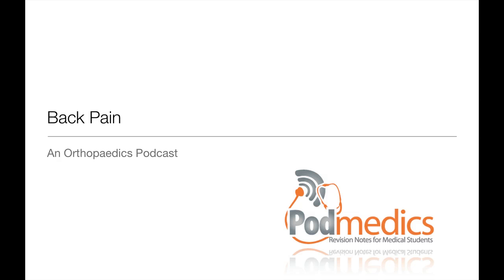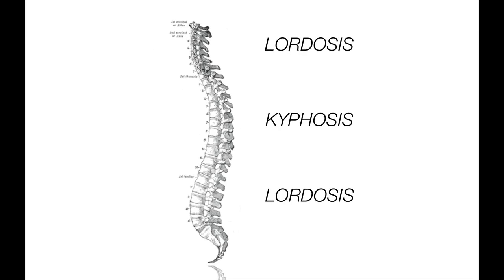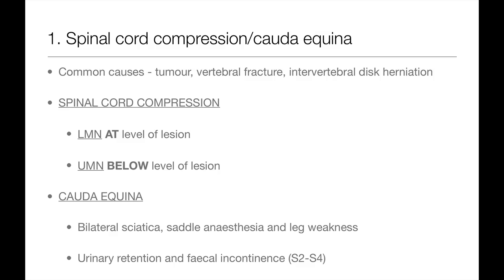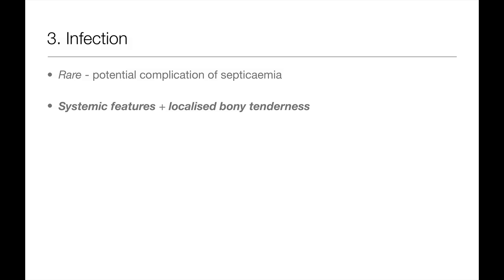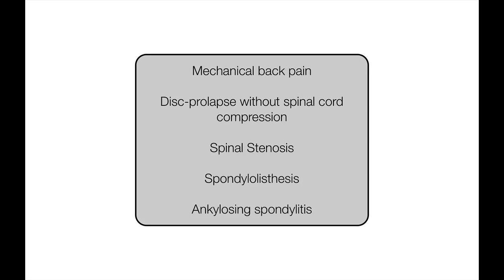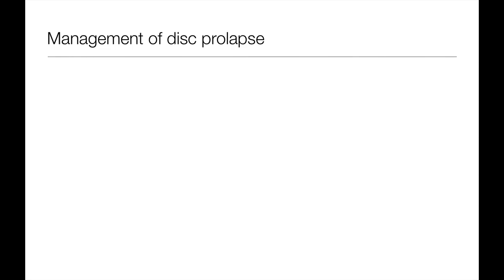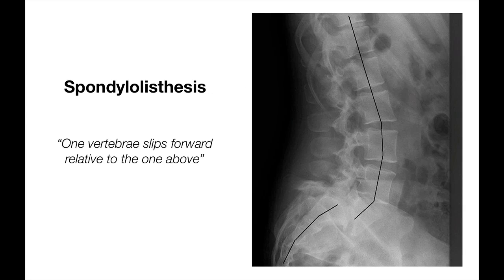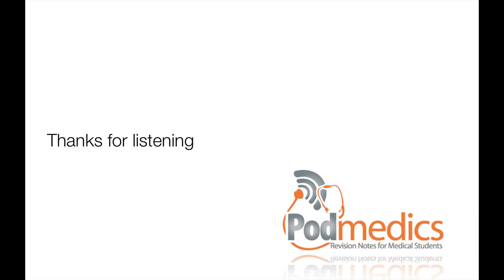Back Pain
Dr Ed Wallitt from Podmedics looks at the important anatomy and causes of back pain.

If you enjoyed this podcast be sure to visit our Here you will find hundred of similar videos covering medicine, surgery and the clinical specialties.